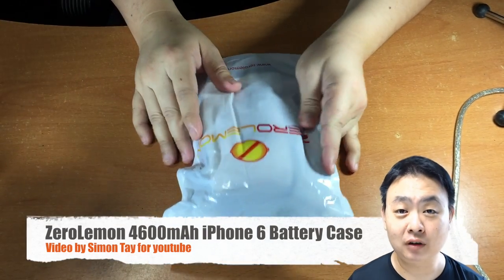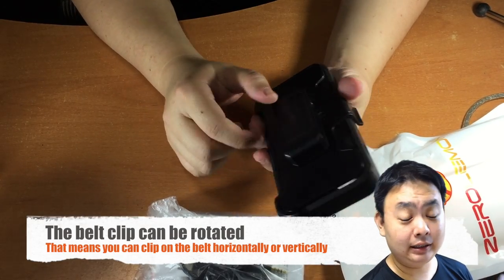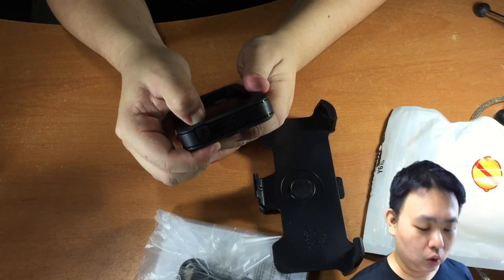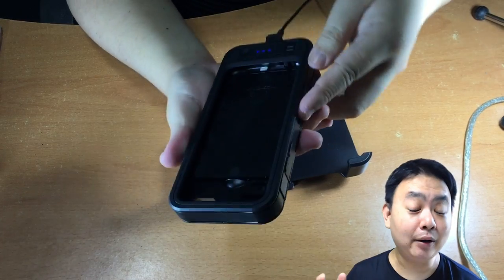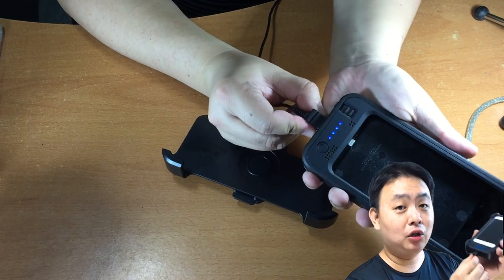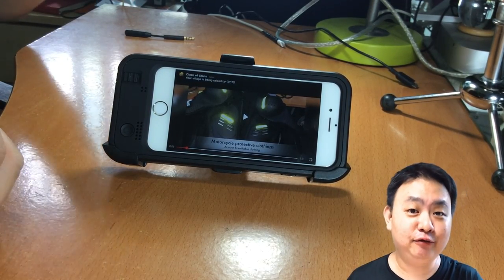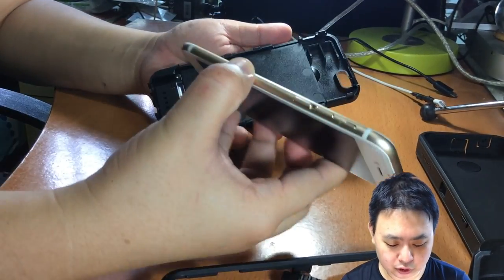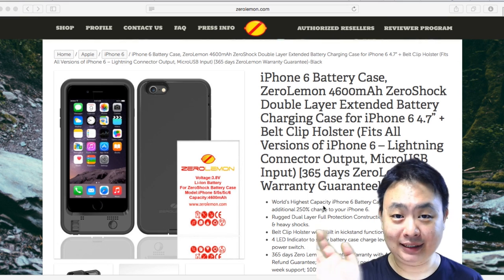iPhone 6 Battery Case, ZeroLemon 4600mAh - Review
ZeroLemon had generously sent me an iPhone 6 battery casing for review and here's the pros & cons.

Pros:
1. For gamers who play games often, having additional battery to extend the life of your iPhone 6 is always good.

2. Can clip on belt or bag

3. Can use the belt clip as iPhone stand

4. Protect your iPhone 6 from accidental damage from drops.

5. belt clip can be clip on in any direction, clip at the front to protect the screen.

Cons:
1. Need to dismantle to charge both the iPhone 6 & casing separately at the same time.

2. Earphone extension & plastic can be easily misplaced.

3. Feels slightly heavy & bulky to put in the pocket.